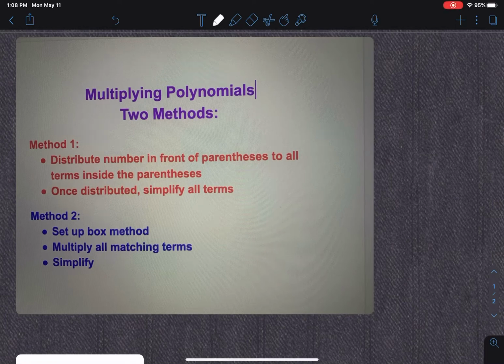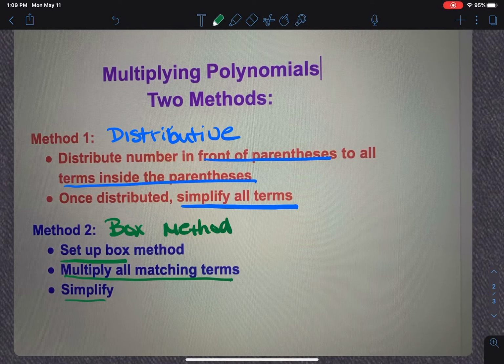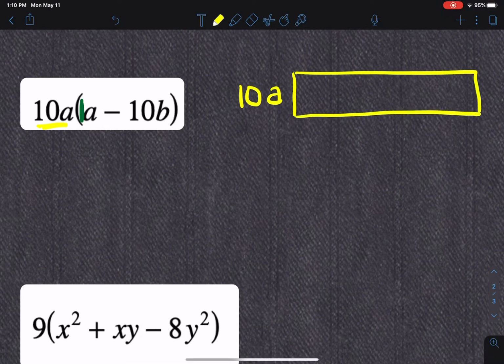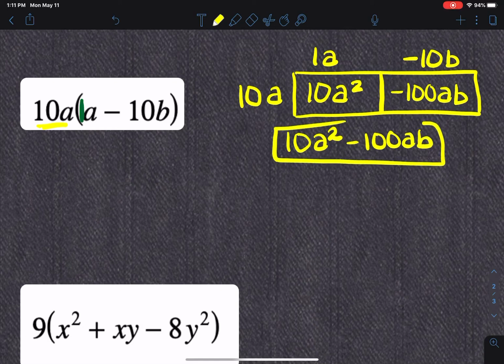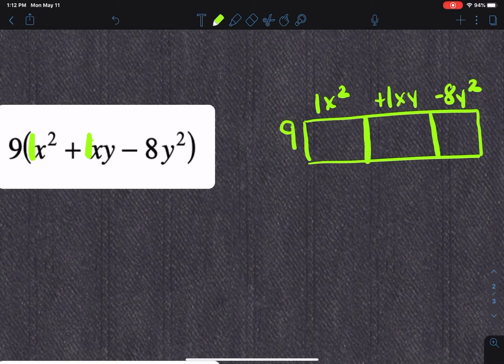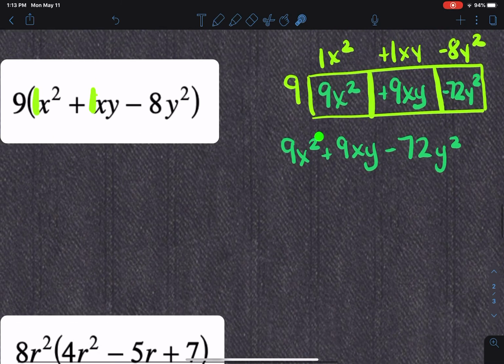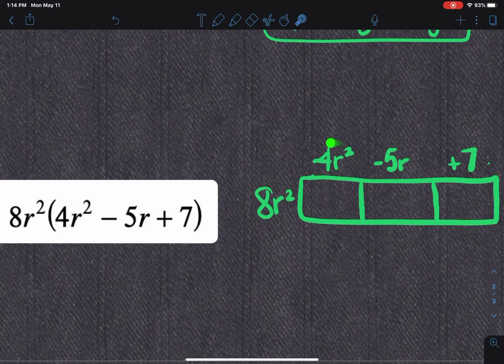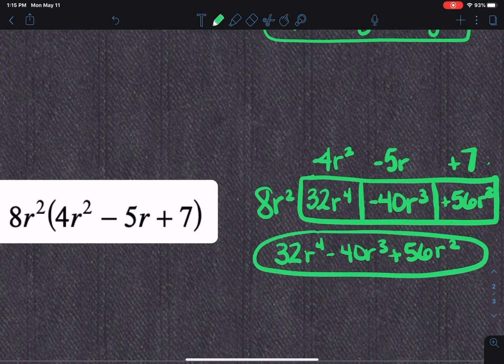Multiplying polynomials Part 2